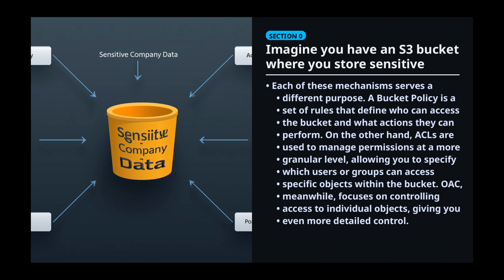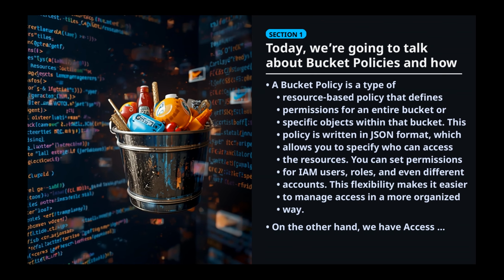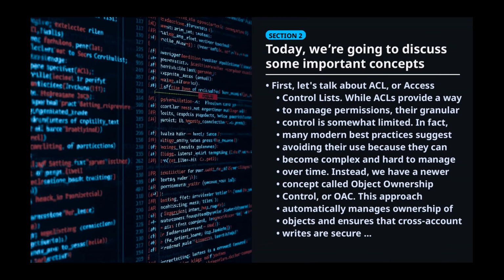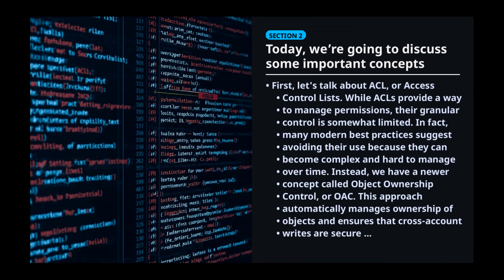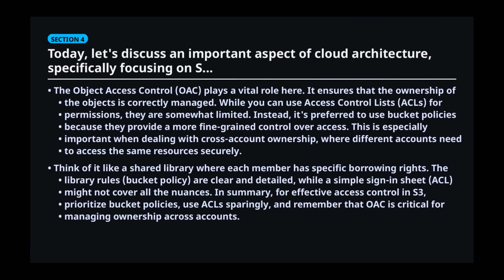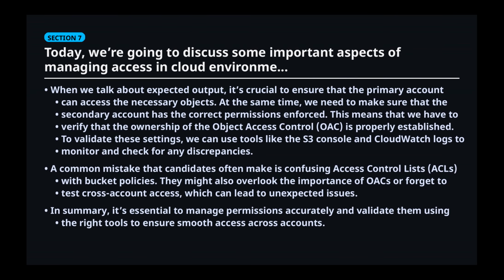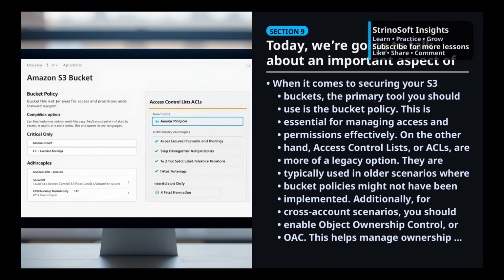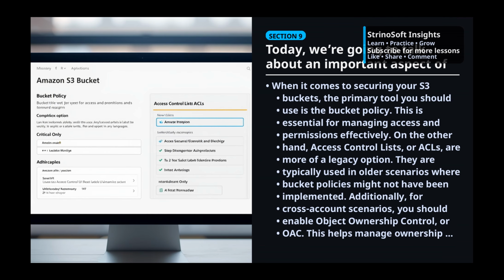S3 Security – Bucket Policy, ACL, OAC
आज का विषय: S3 Security – Bucket Policy, ACL, OAC